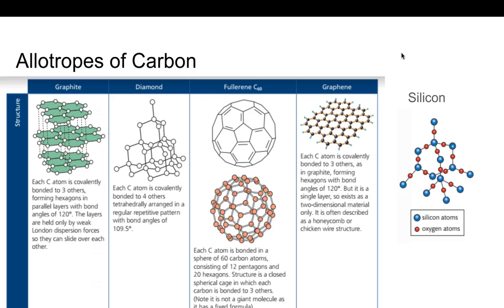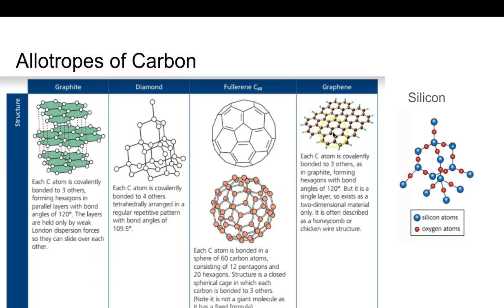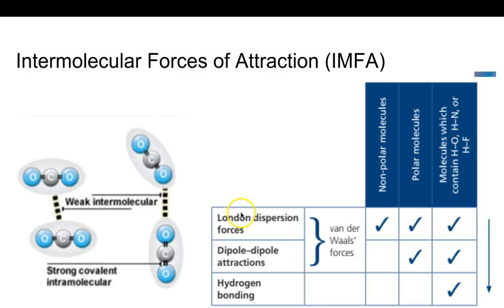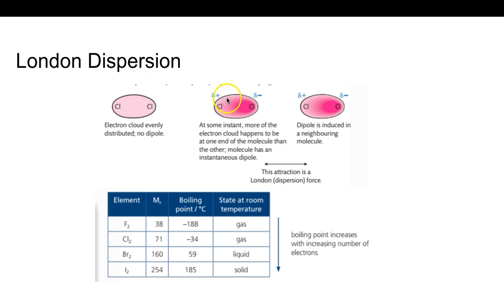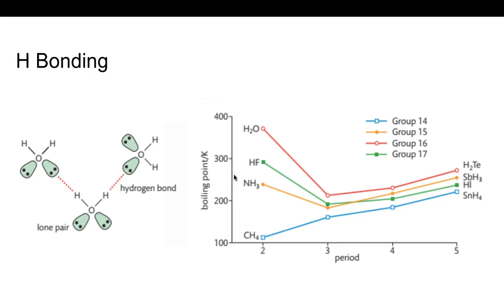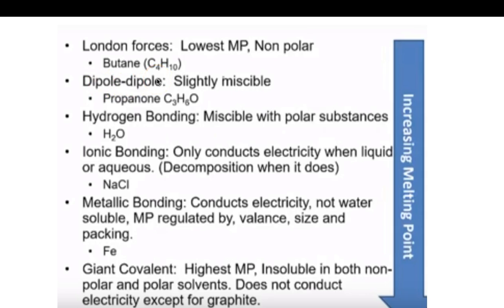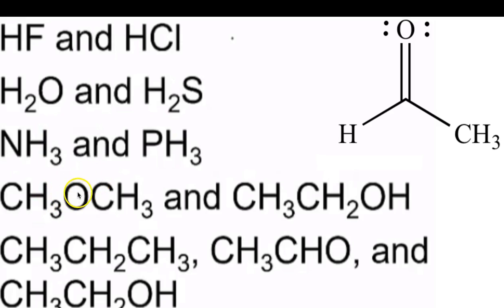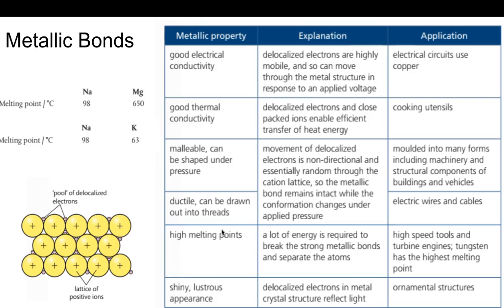4.5 - IMFAs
IMFAS or Intermolecular Forces of Attraction